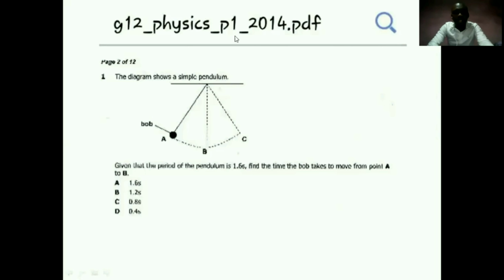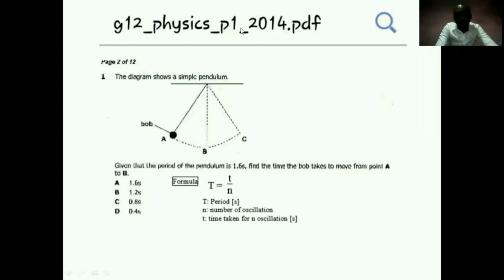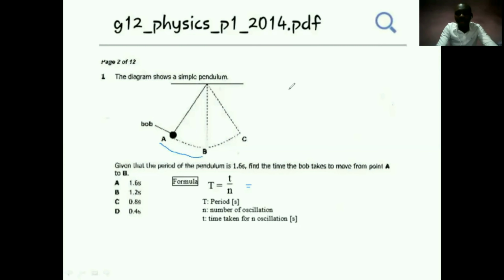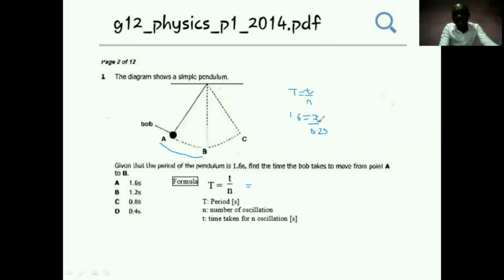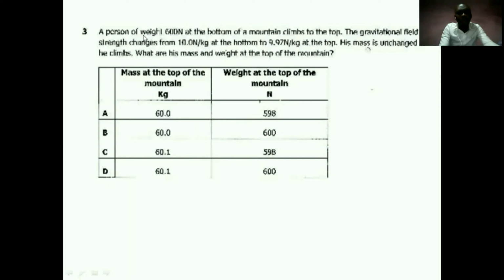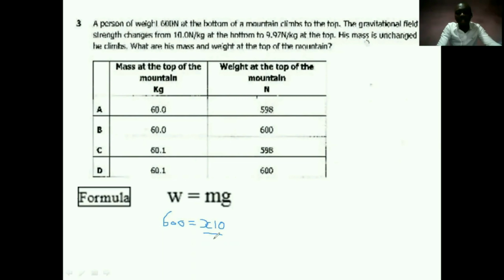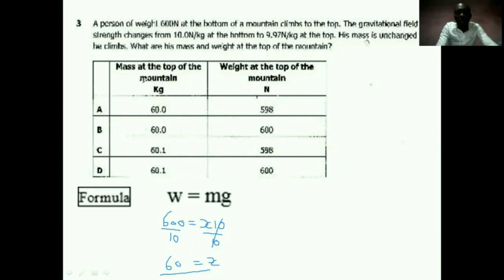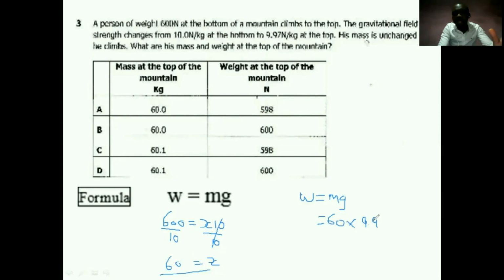PHYSICS -pendulum and mass problems- MR TAULU